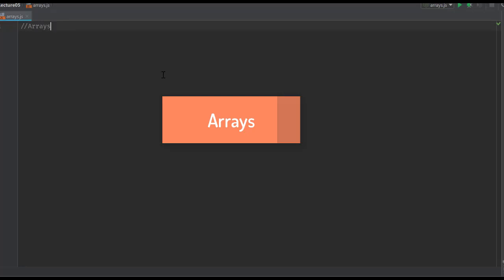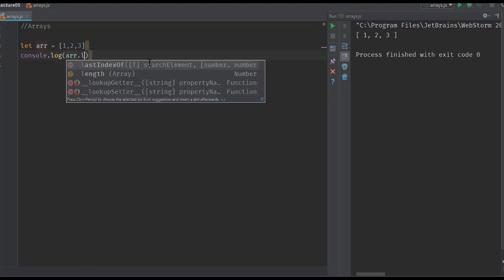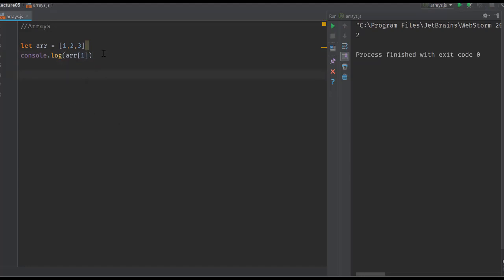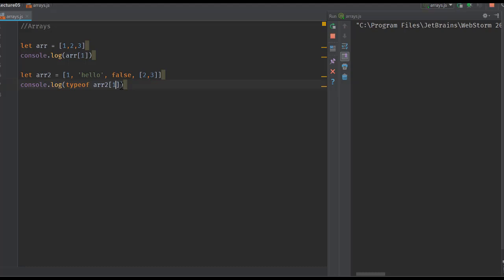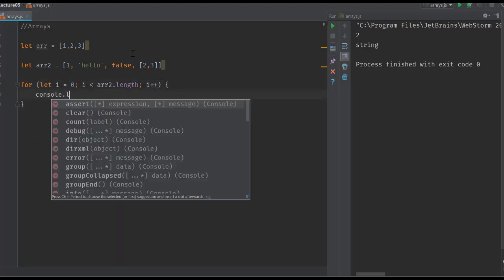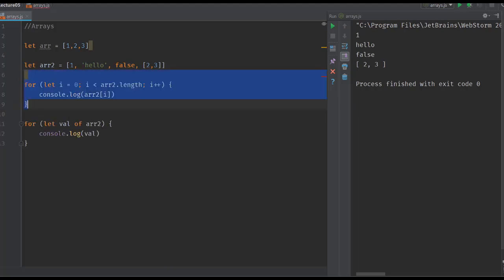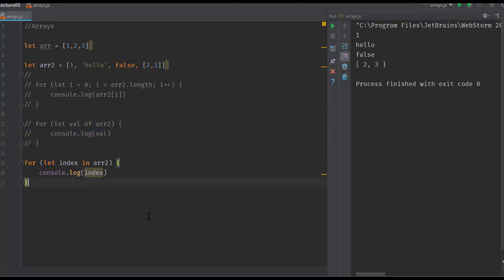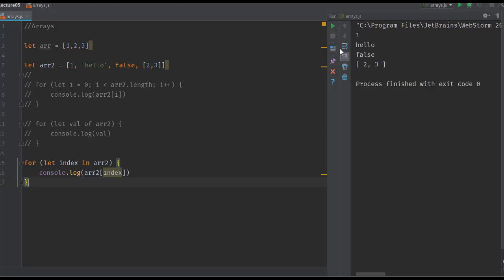[JS] Arrays Part 1 Intro and Loops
Basics of Arrays and looping through them